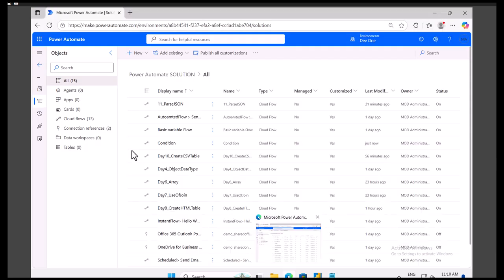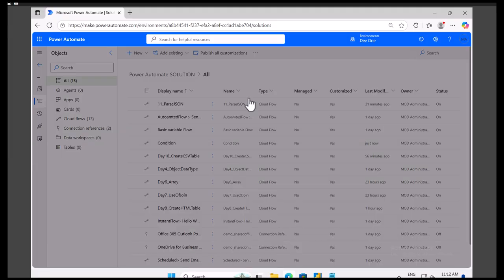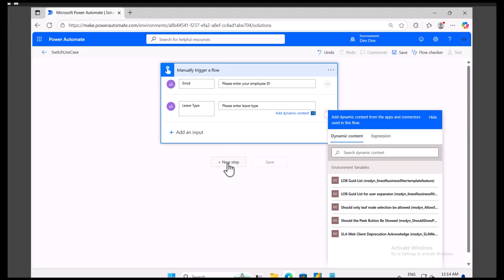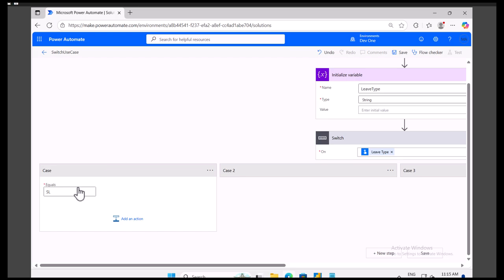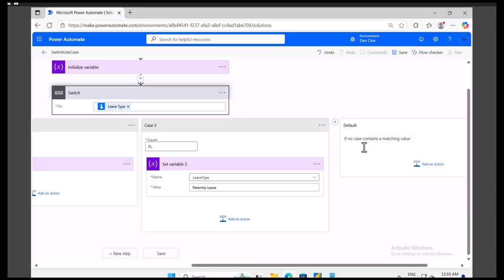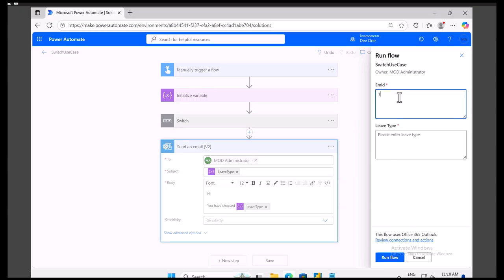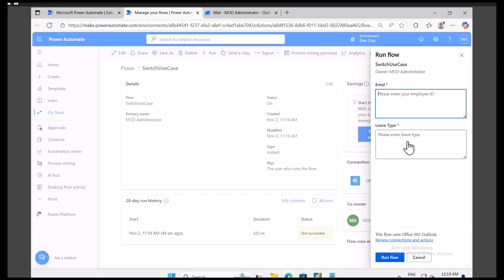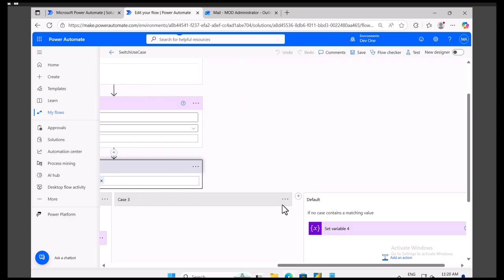Day 13 - Switch Case in Power Automate | Control Actions Explained with Real Example 🔥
Welcome to Day 13 of the 30 Days Power Automate Challenge! 💪
In this video, we’ll learn how to use the Switch Case action in Power Automate to manage multiple conditions smartly without writing complex nested IFs.

You’ll understand:
✅ What is Switch Case action
✅ How to configure Switch Case in Power Automate
✅ Real-life scenario — Automate email routing or approval flow
✅ Difference between IF condition and Switch
✅ Best practices & pro tips for clean logic

🎁 Bonus: At the end, I’ll show how to combine Switch Case with dynamic content and expressions for smarter automation!
📍Don’t forget to check other videos from this Power Automate Challenge series (Day 1–30)!